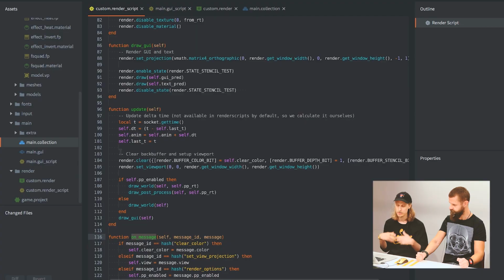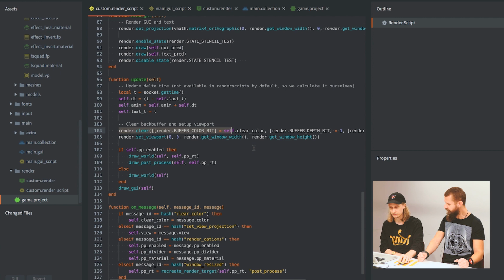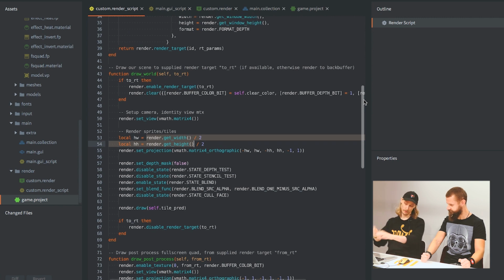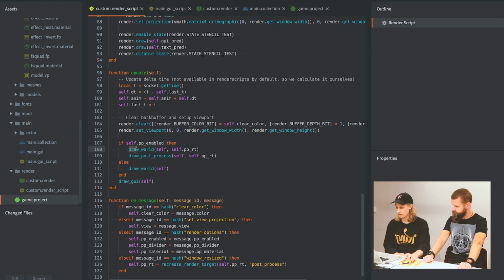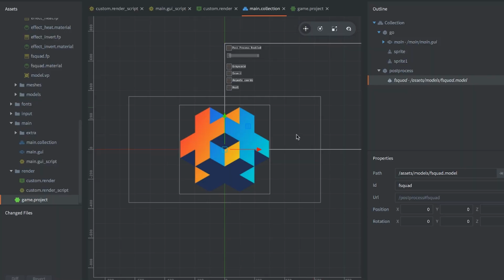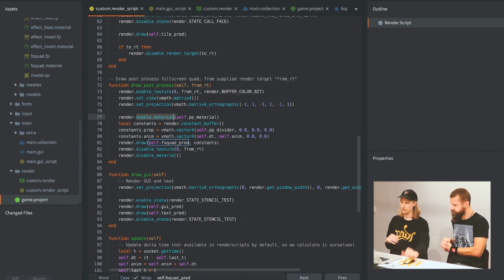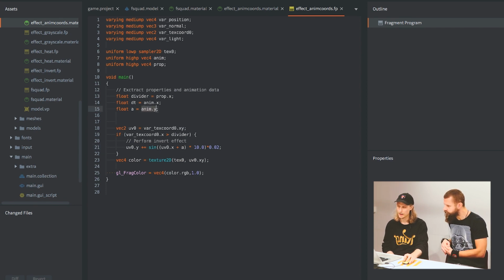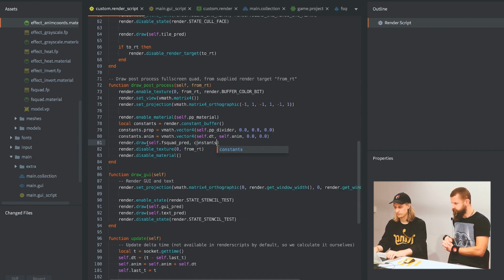Defold Team Explains #4 - How to add post effects to a Defold game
How to modify the rendering pipeline of Defold
Overview of the render script
Shaders, materials and how to modify them
Implementing a full screen post effect
Next steps: a post effect to a subset of game objects